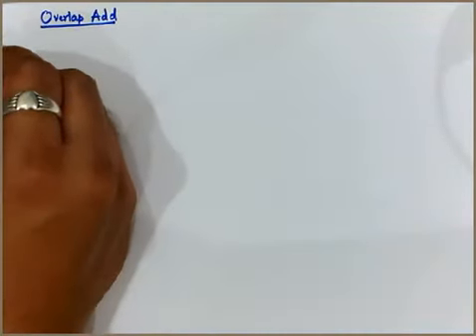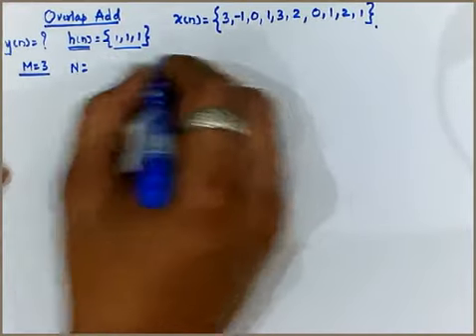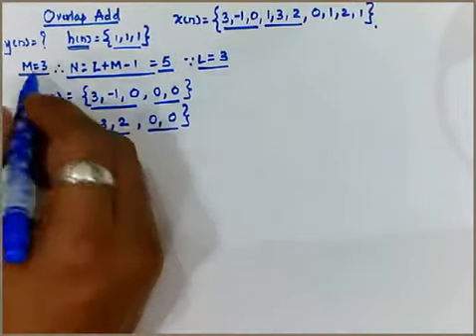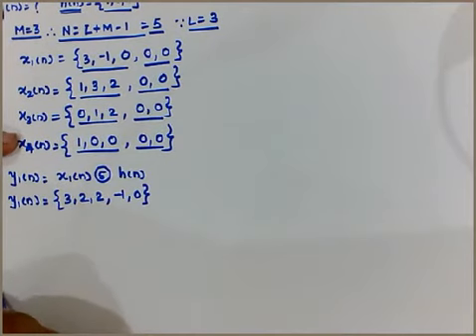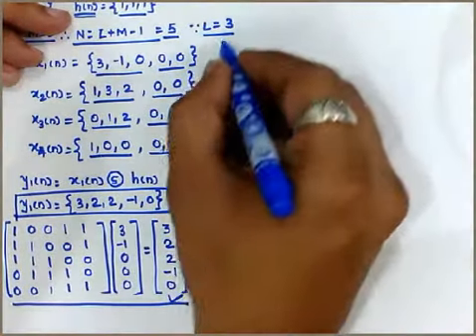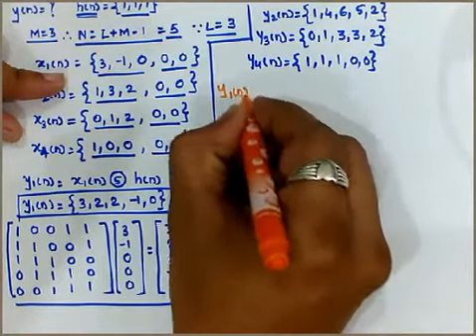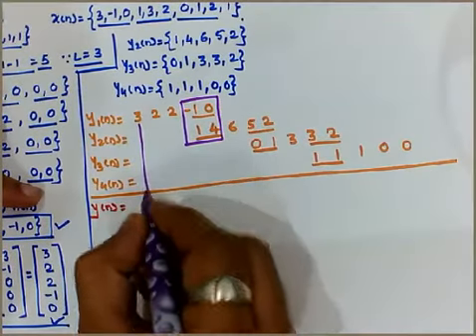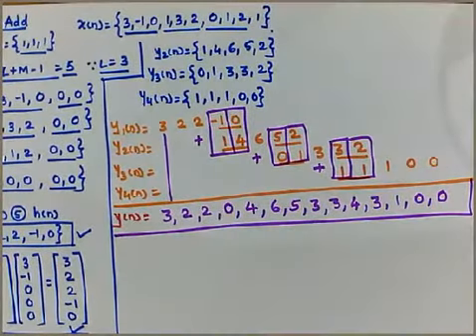How do you solve Overlap add method?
This video explains about the method in depth with example. This is providing a guideline to solve numerical based on the Linear filtering.